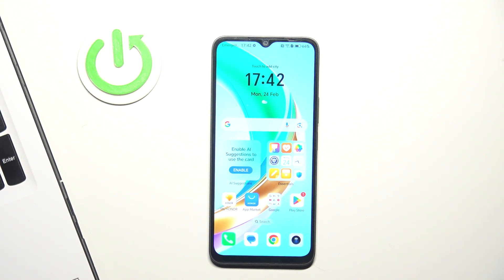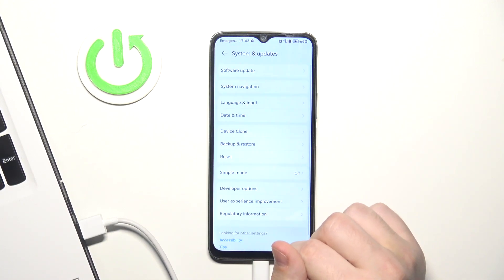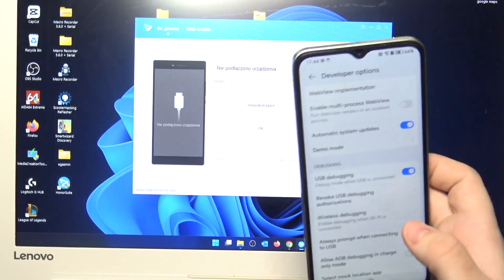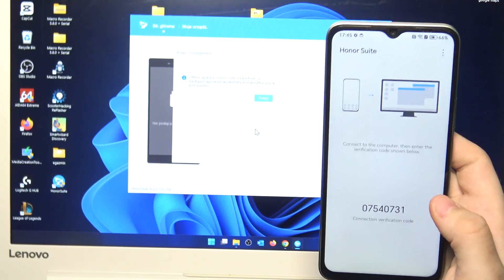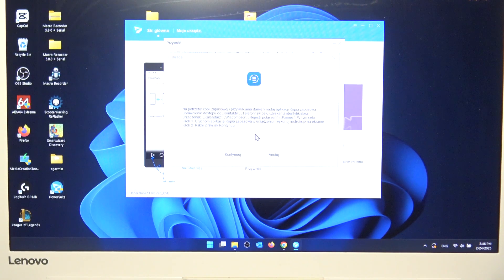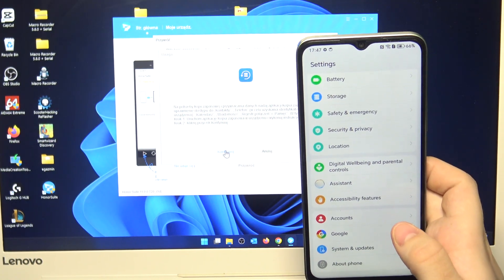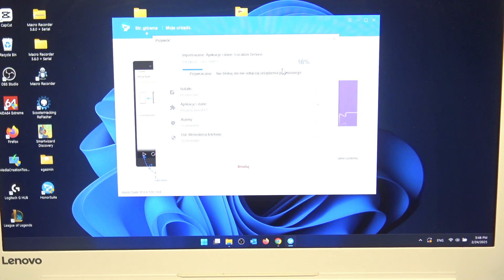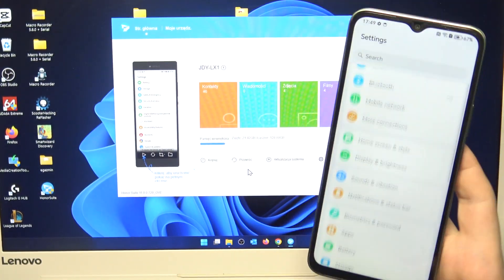How to Restore Backup Using Honor Suite on Honor X6b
Restoring a backup using Honor Suite on your Honor X6b ensures your data, apps, and settings are quickly recovered. This video guides you through the process of using Honor Suite to restore backups, making device setup or recovery seamless. Perfect for Honor X6b users looking to safeguard their data.

How to restore backup on Honor X6b?
How to use Honor Suite for backups?
How to recover data on Honor X6b?